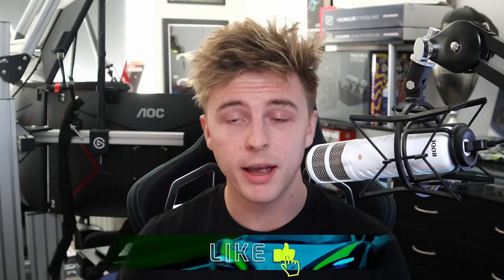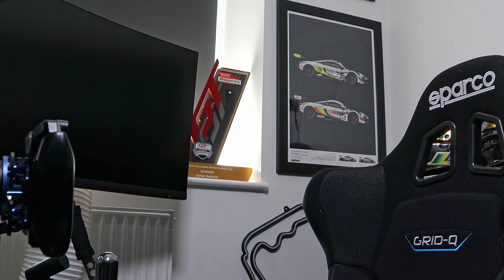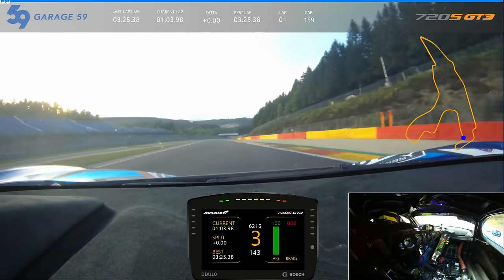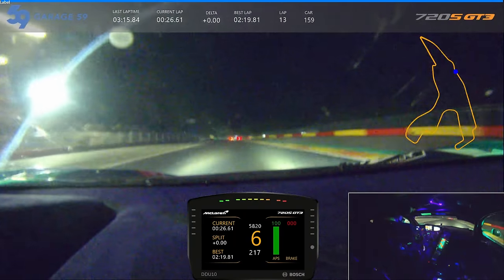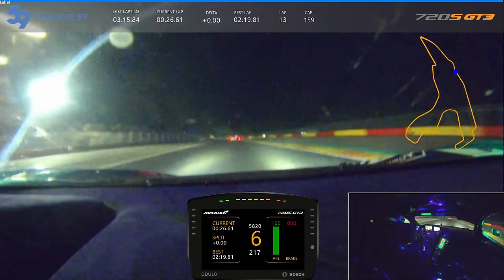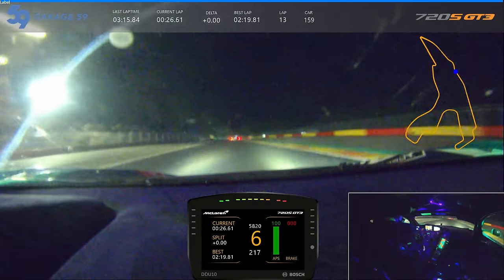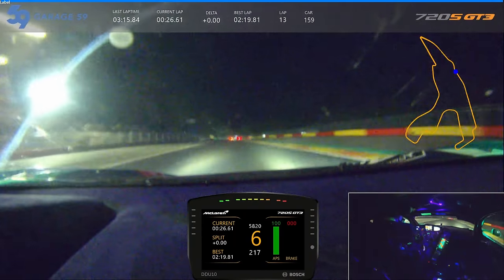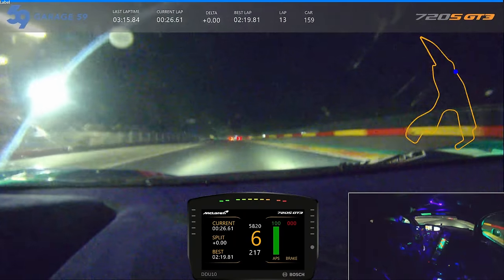What Are The Similarities & Differences Between ACC & Real Life Racing?